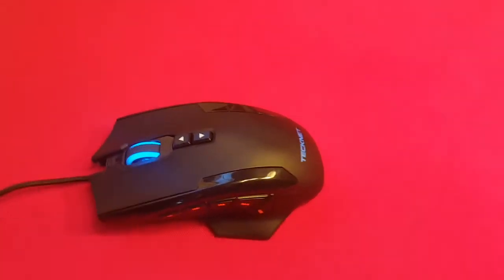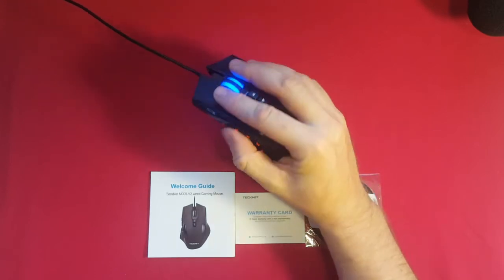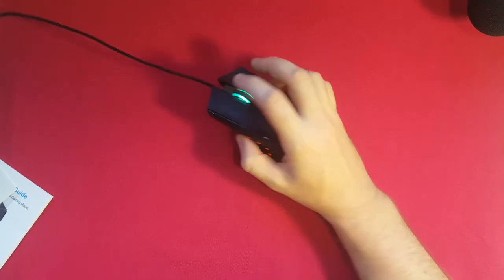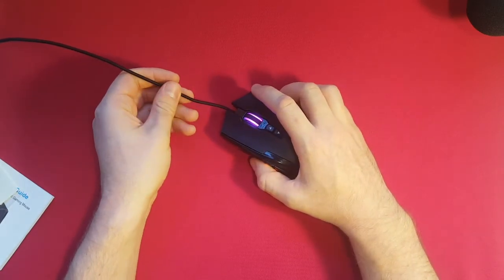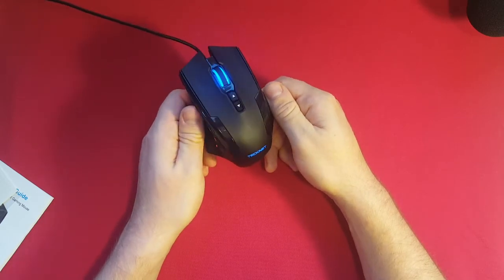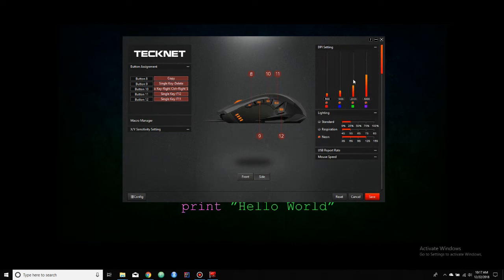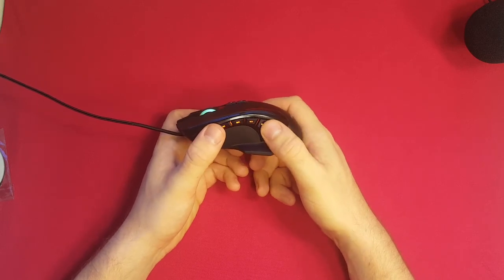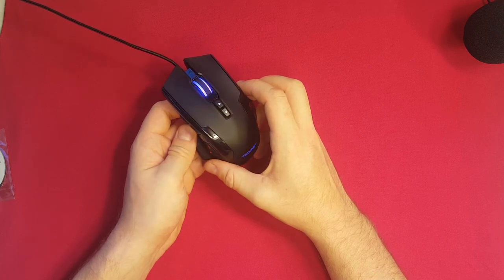Best Gaming (and Programming) Mouse for Under $30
A great setup for gaming and programming can make the difference between time on the computer being work or a blast! This mouse is the best gaming, and for me programming, mouse on the market AND for under $30. The mouse is a wired mouse and comes with the mouse, removable weights to control the weight of the gaming mouse, and an installation disk for all drivers needed for the programmable buttons.

The mouse really does fit perfectly in my hand and makes everything from gaming to programming to just surfing the web really easy and enjoyable. I programmed my buttons to control back and forth on web pages, copy and paste for programming, and a few other commands for gaming and opening programs. I would recommend this mouse to any serious gamer or programmer ready to get their setup to the next level!

Link to mouse: